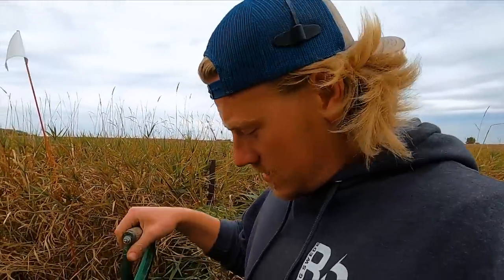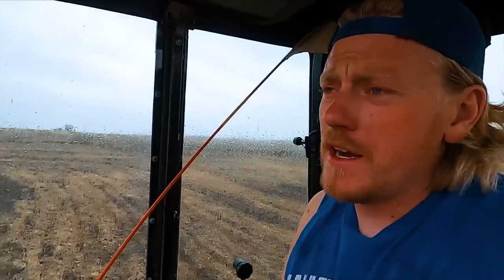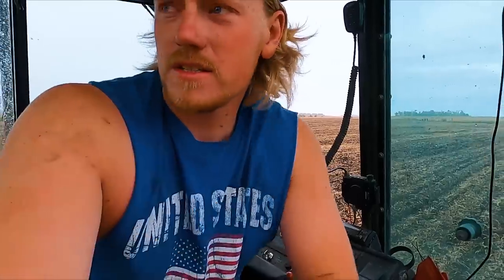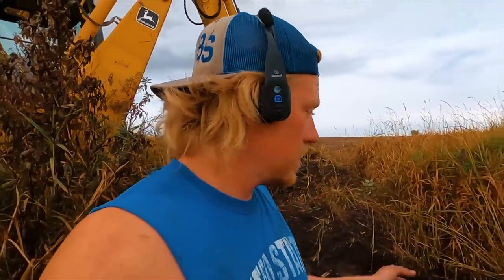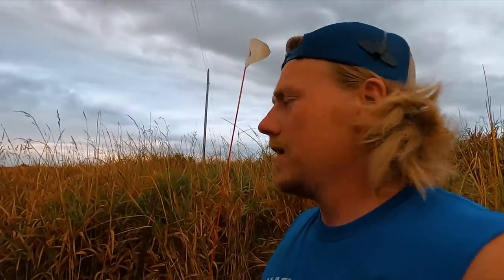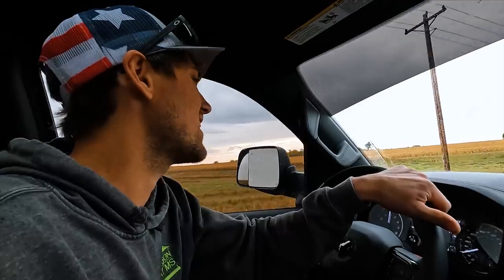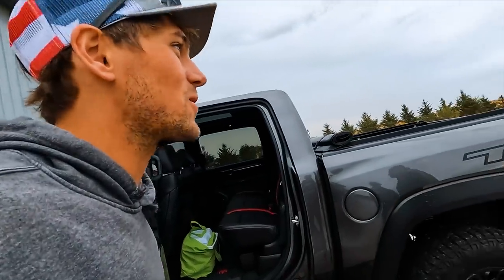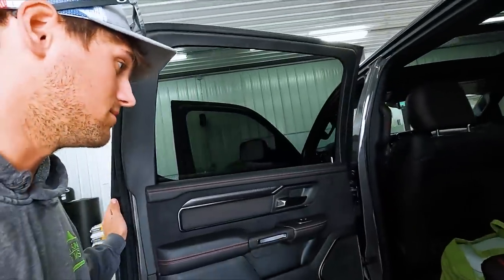702 Horse Power TRX For A Farm Truck?? #6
Looking for a new vehicle check out where I got my new TRX

Our Address:
Larson Farms